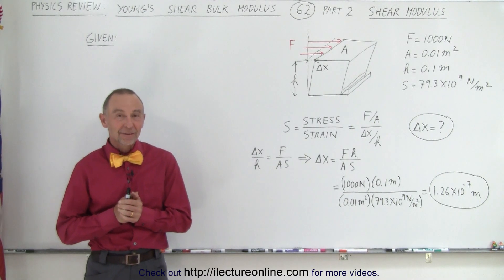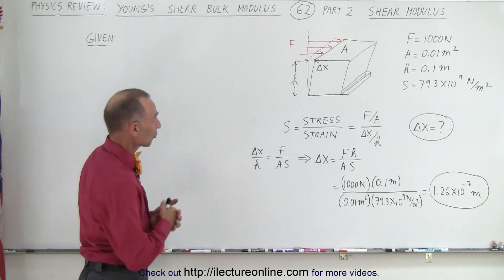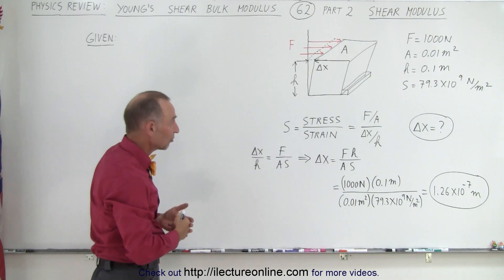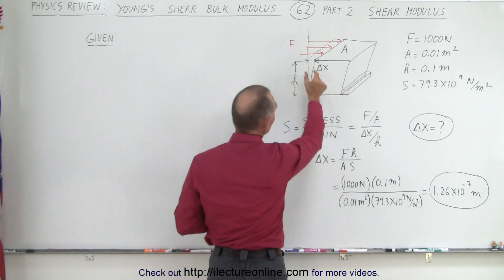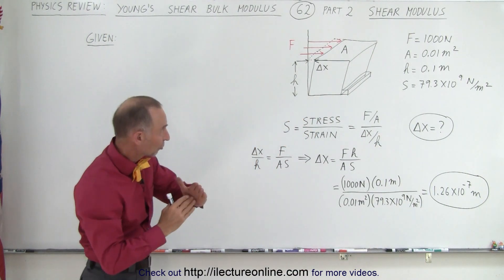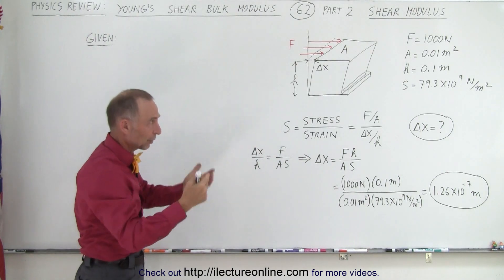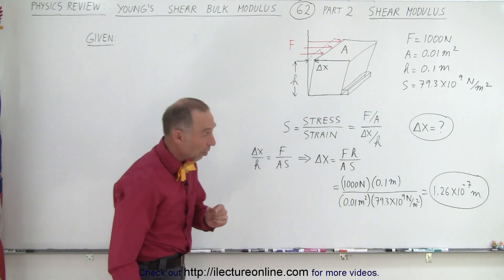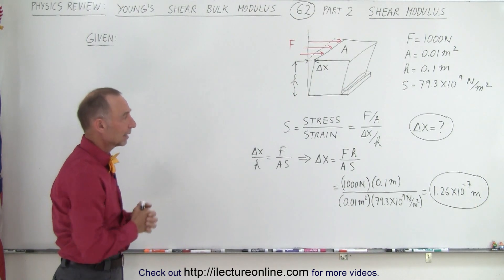Physics Review: Shear Modulus #62 Part 2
We will use the Shear Modulus to find the displaced distance, delta(s)=?, when a force of F is applied to an edge of a rectangular box.  (Part 2)

Title seach on other plateforms:  Physics Review: Young's Shear Bulk Modulus #61 Part 1

Title search on other plateforms:  Physics Review: Young's Shear Bulk Modulus #63 Part 3